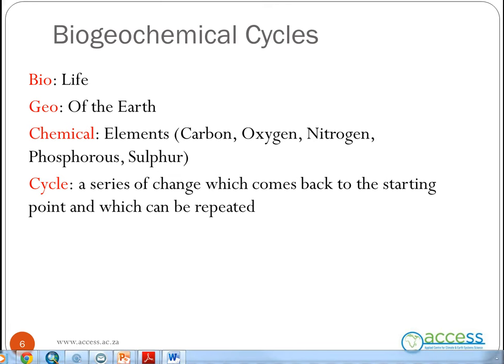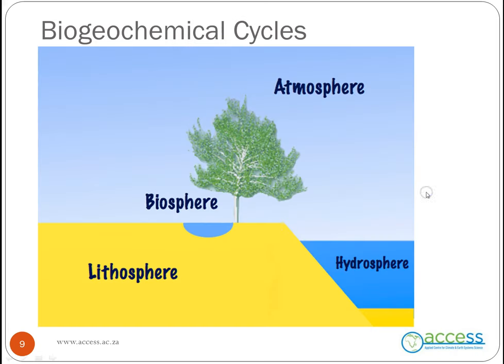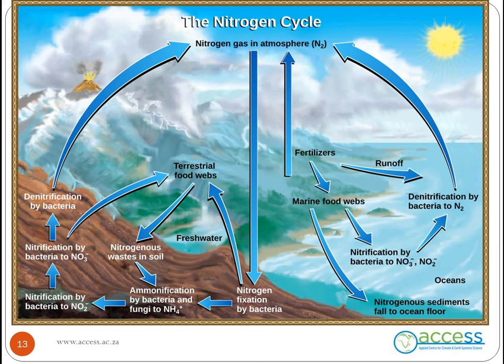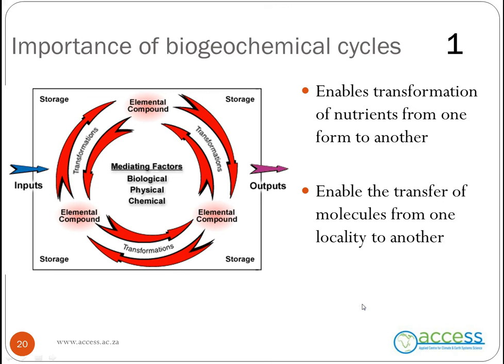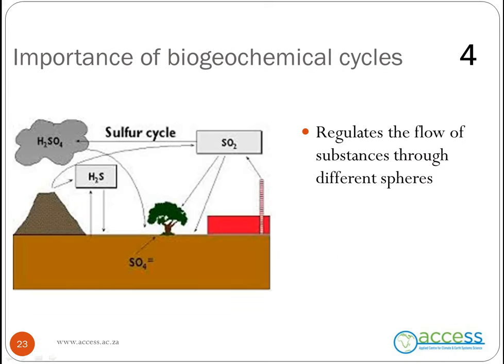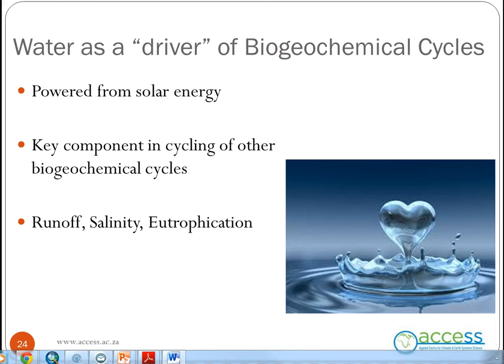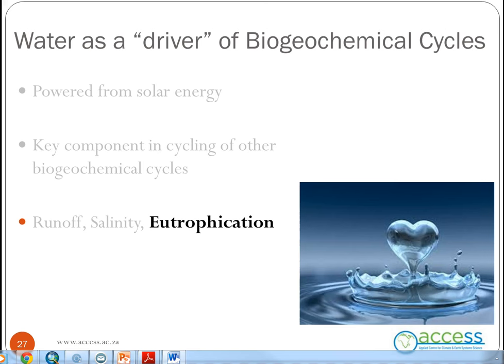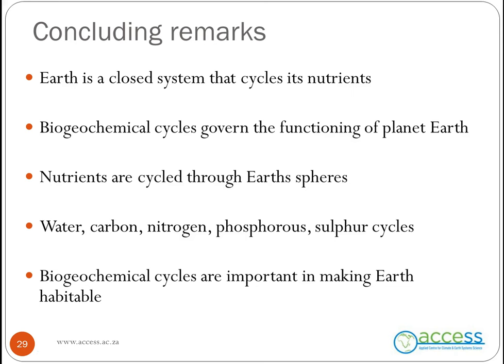Core Science 13: Biogeochemical Cycles by Mendy Shozi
The last talk added a layer of complexity (in terms of many species) and looked at the flow of energy between them. Unlike water that we saw earlier, (talk 7) the nearly unlimited supply of energy from the sun means that energy doesn’t need to be recycled for the planet to be habitable. However, plants and animals, well all life in fact, need nutrients too, which are finite. So if they were used up the planet would not be habitable. Biogeochemical cycles represents the ways in which essential nutrients are cycled through the Earth system. These include Carbon, Oxygen, Nitrogen and Phosphorous. In addition to their use by life, the cycles of these key nutrients can also influence climate. Carbon is a great example. We know carbon dioxide has a radiative forcing effect in the atmosphere and the amount that is stored in this reservoir depends on biogeochemical cycles involving the ocean, lithosphere and biosphere.